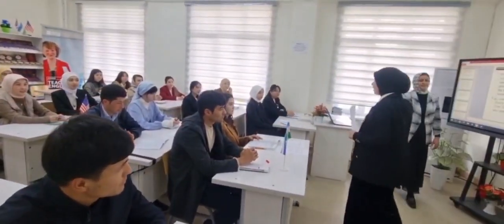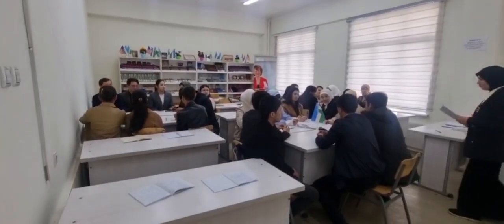R. Akbarova Jahon tillari fakulteti, lexicology, ochiq dars